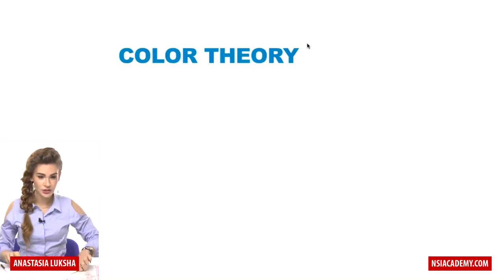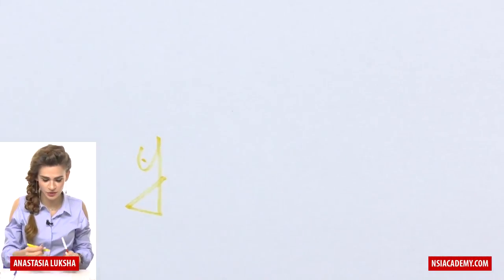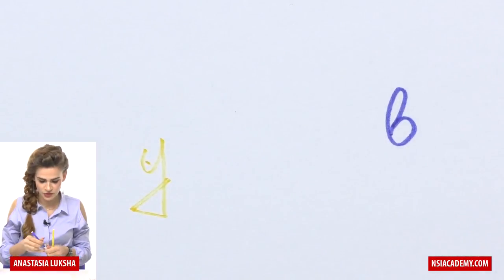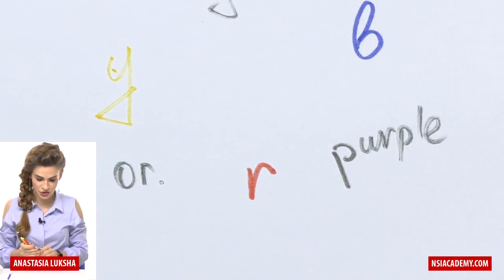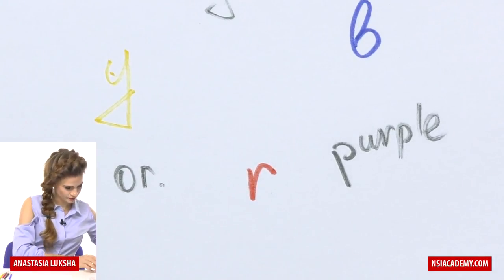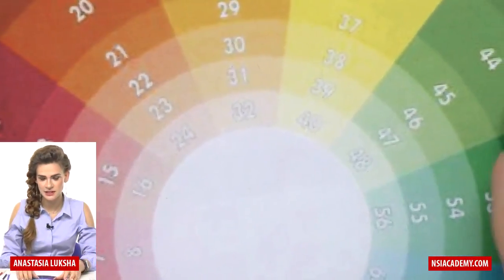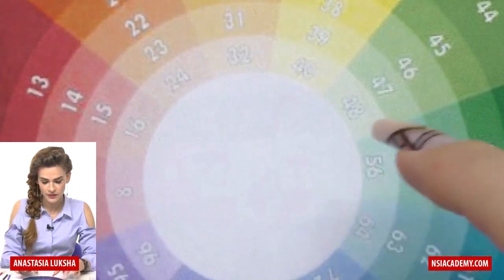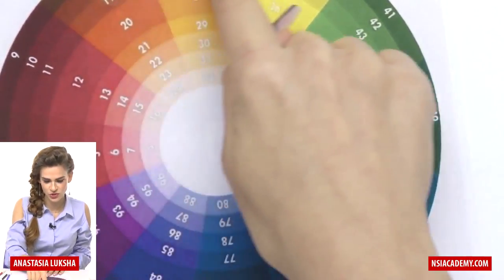Colour theory for nail technicians | How to match colors?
This is a short part of my "It's all about the bling" webinar. Colour theory and how to use colour wheel.

Primary colours: yellow, blue, red.
Secondary: orange, green, purple.